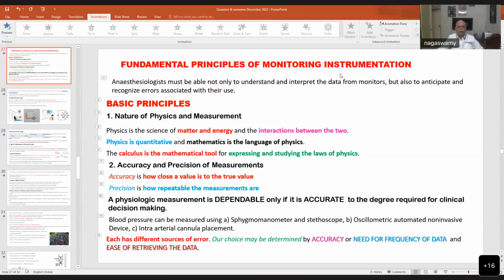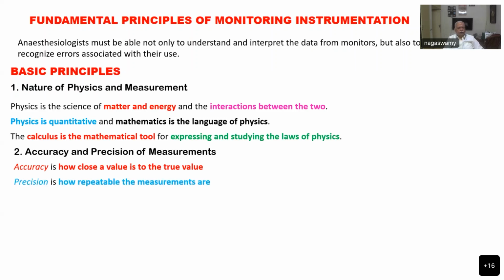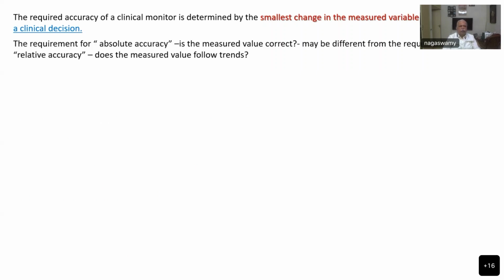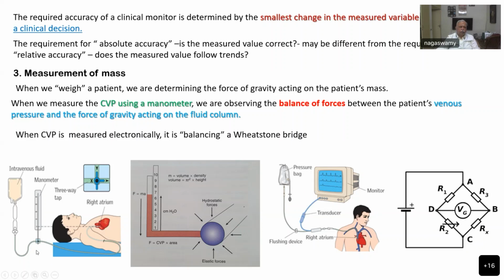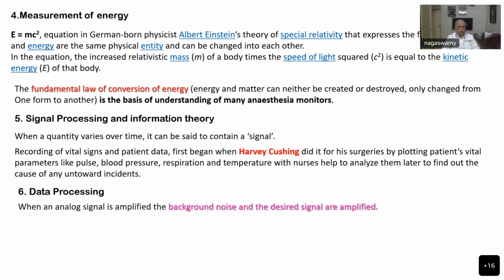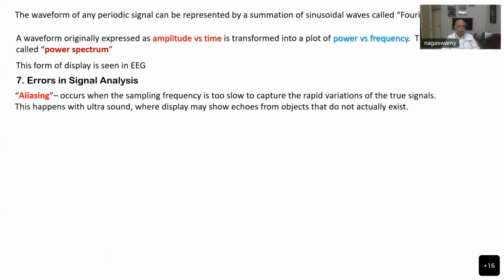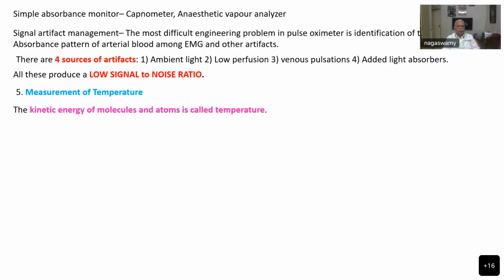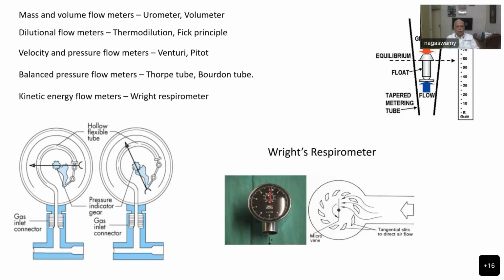23 DEC 2022 PROF V NAGASWAMY FUNDAMENTAL PRINCIPLES OF MONITORING INSTRUMENTATION